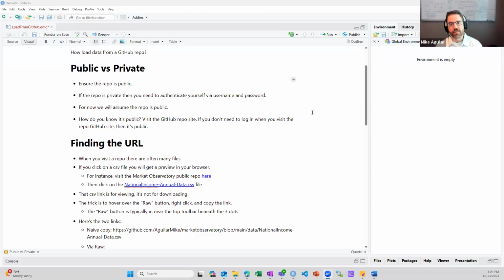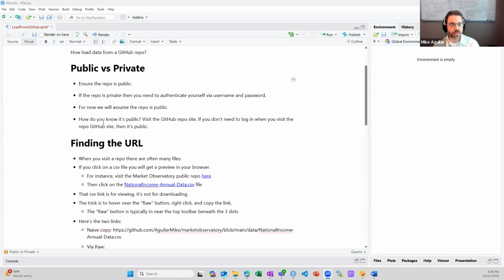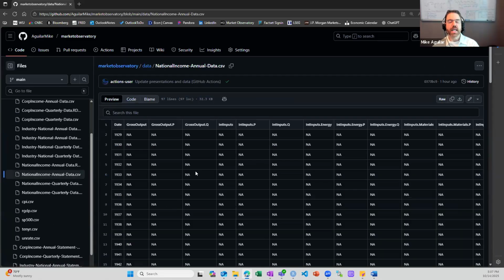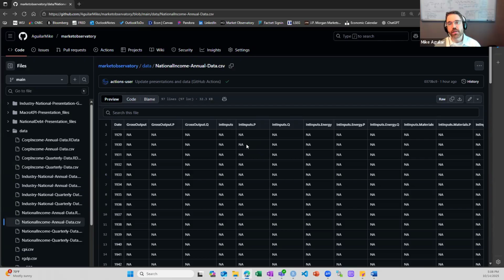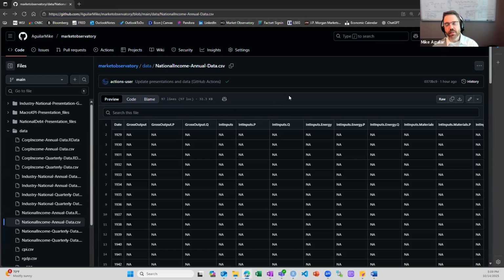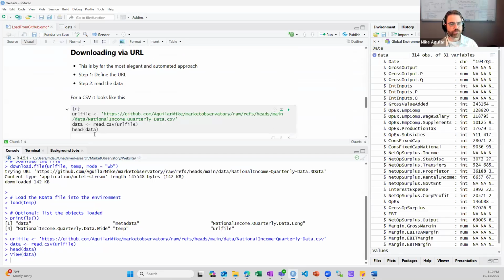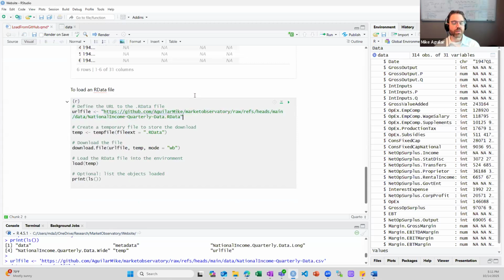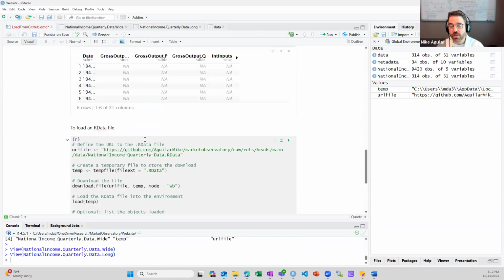Loading From Git Into R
Quick tutorial illustrating how to load CSV and RData files from a public git repo into R.